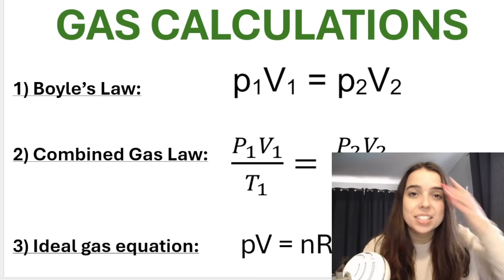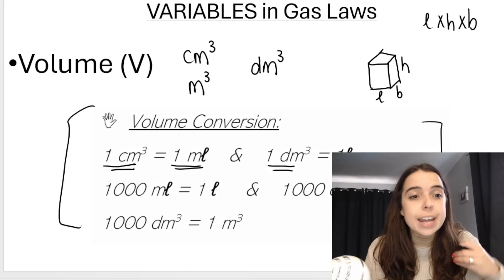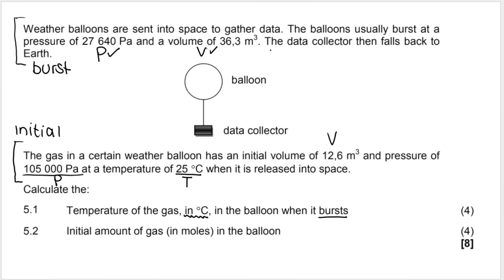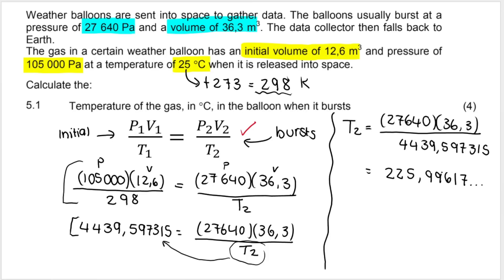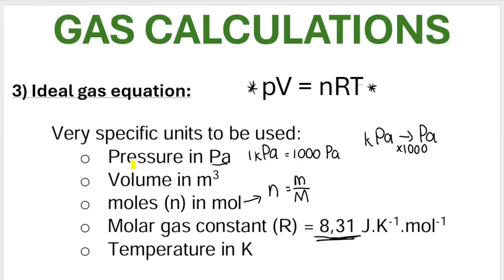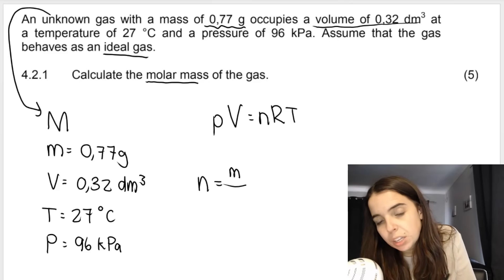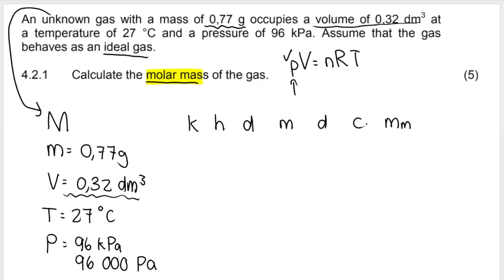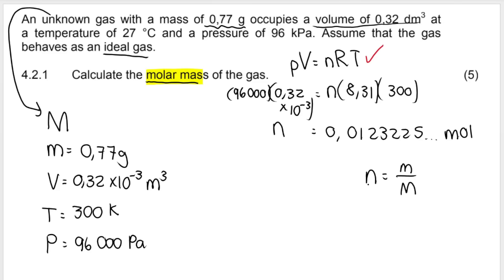Gas Law Calculations Practice Exam Questions Part 1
In this video I go over the different gas law equations and formulae that you are expected to know and use in grade 11 Physics. This includes Boyle's Law equation, the combined gas law equation and the ideal gas equation. I go over important conversions and some exam practice questions!